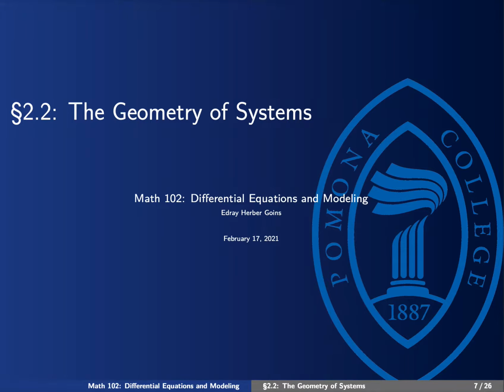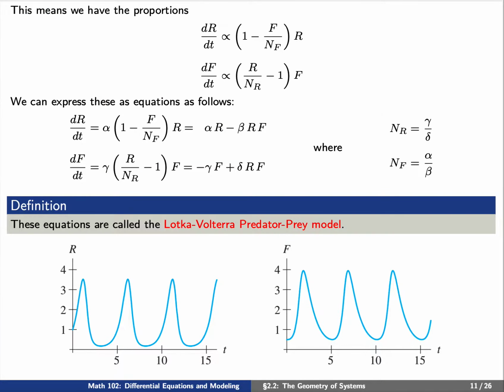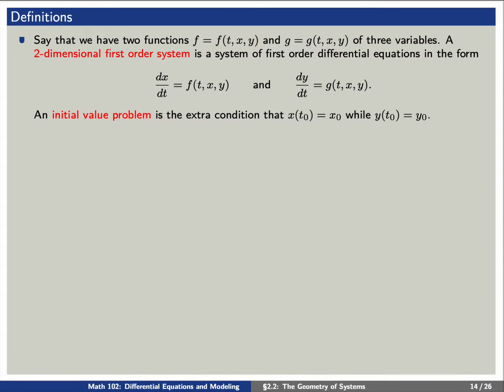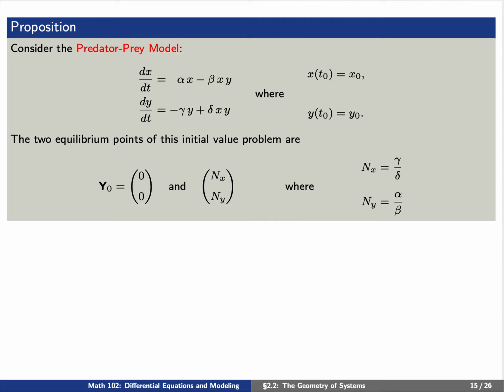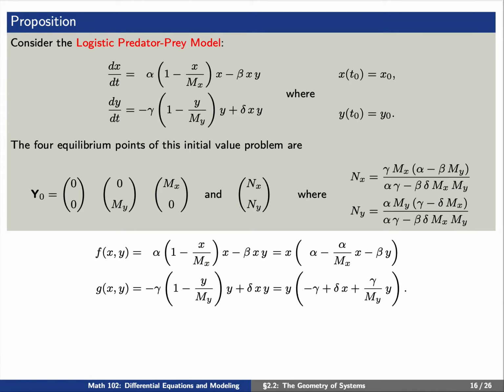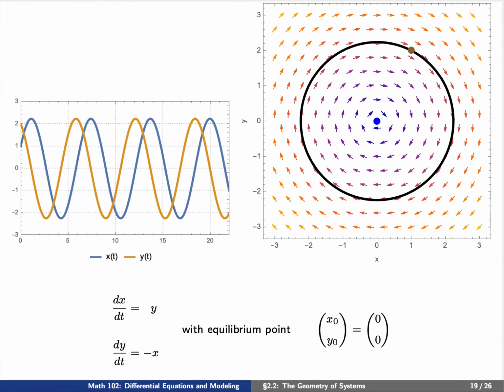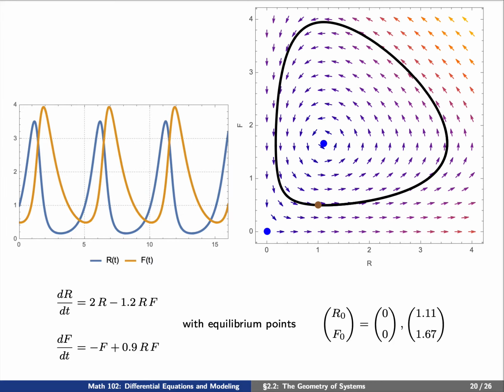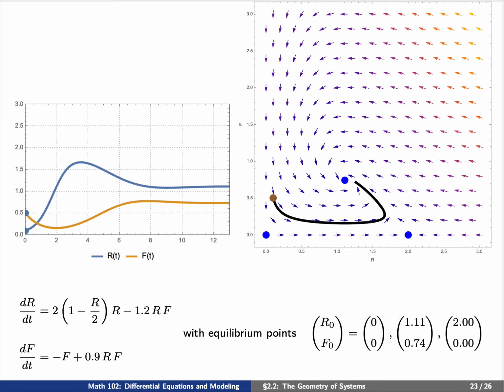Math 102: Lesson #11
This video from Wednesday, February 17, 2021 discusses slope fields for autonomous systems of differential equations.